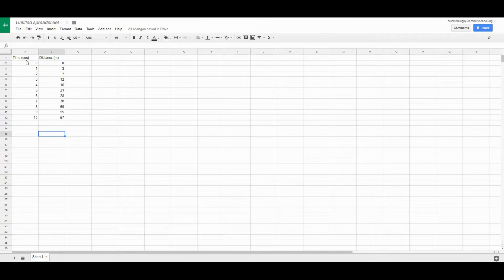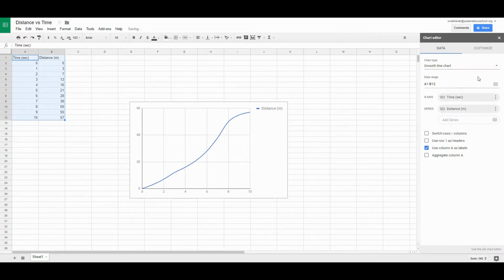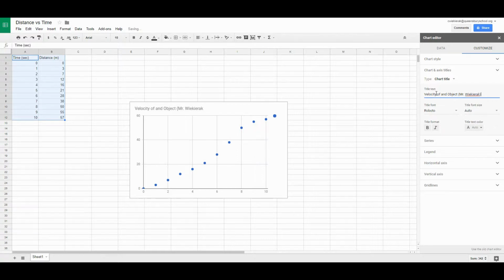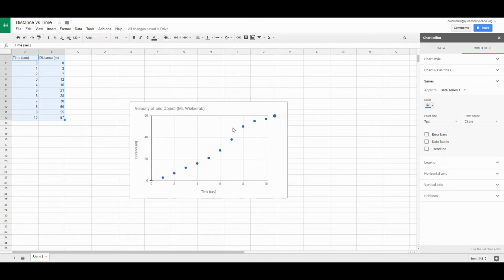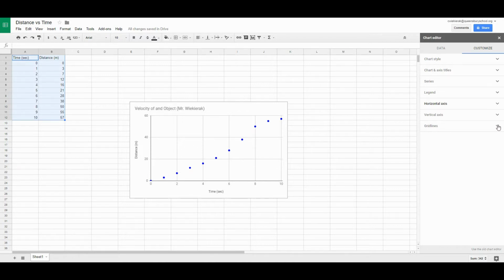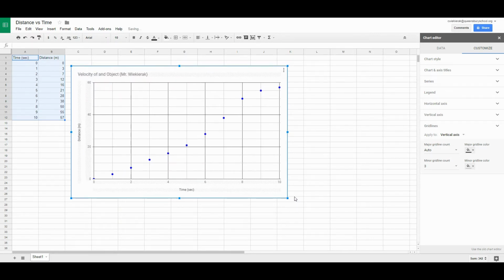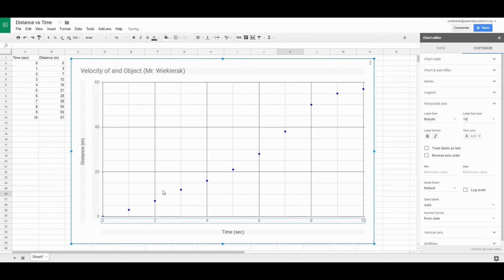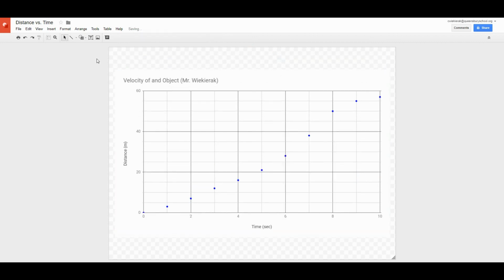Graphing From Scratch